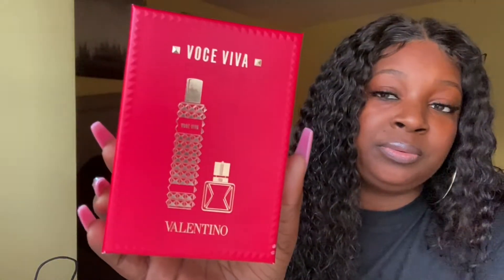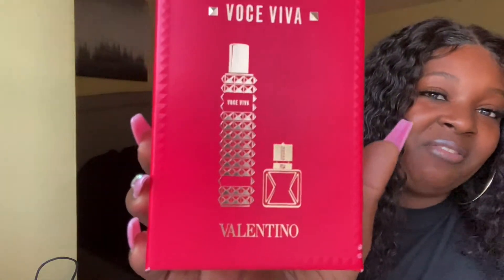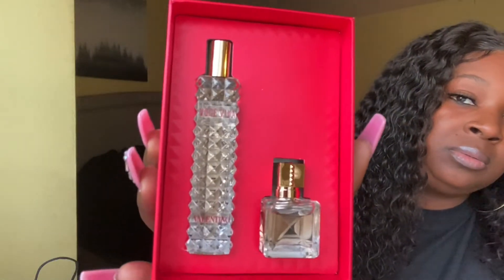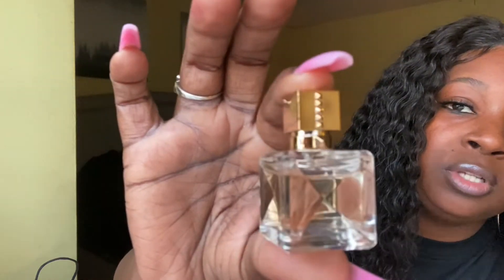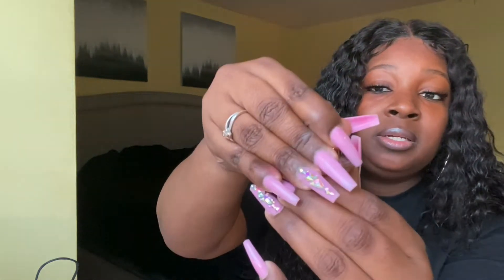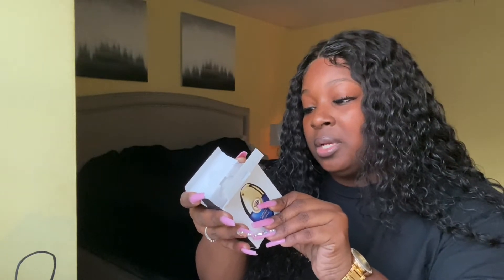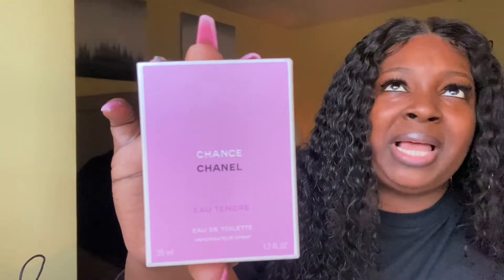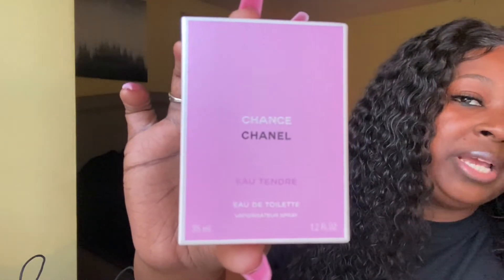LUXURY PERFUME COLLECTION 2022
hey girl heyyyy! in this video I will be showing my travel size luxury fragrances/perfume. These are some of my perfume that I have been using 2022.

Luxury perfume collection
perfume 2022
luxury perfume haul

my perfume collection 2022